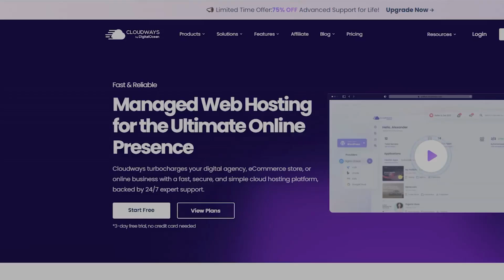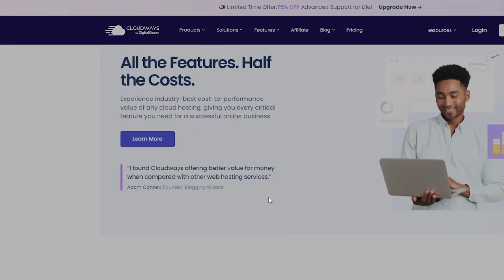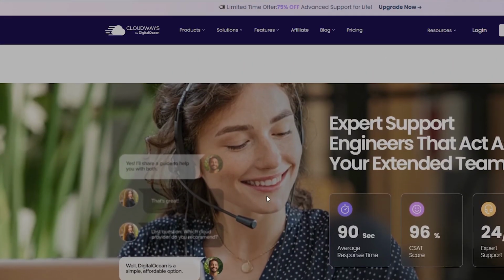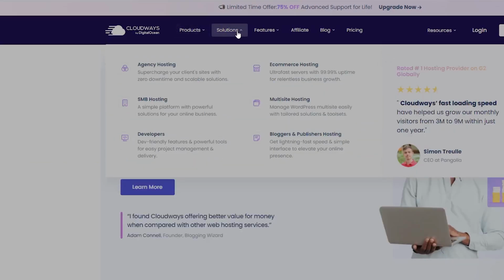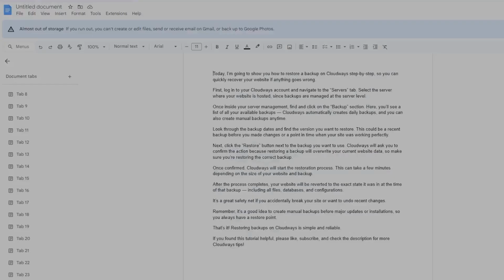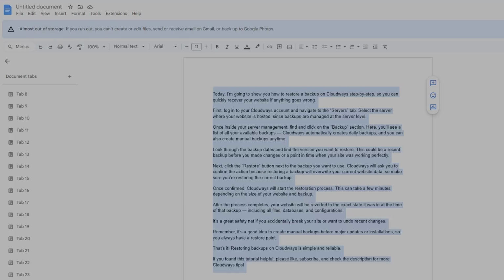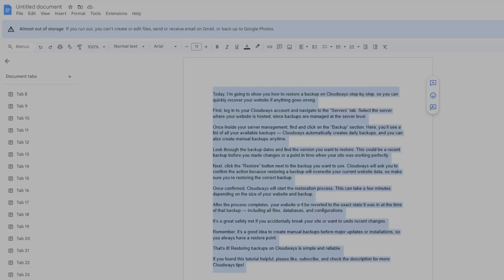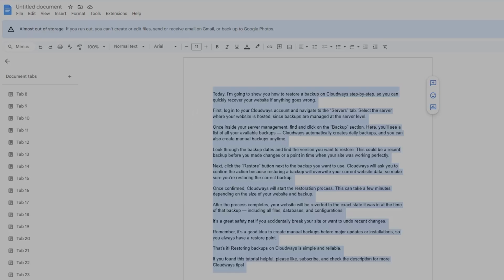NEW | Cloudways Backup & Restore Tutorial (2025) 💾 | Step-by-Step Guide for Beginners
Worried about losing your website data? In this Cloudways backup and restore tutorial, I’ll walk you through the full process of creating and restoring backups on Cloudways in 2025. Whether you're running a blog, WooCommerce store, or agency site, knowing how to safely back up and recover your WordPress site is essential.

✅ What You’ll Learn in This Cloudways Backup Guide:
💾 How to Enable Automatic Backups in Cloudways
⚙️ How to Create Manual Backups Before Site Changes
🔁 Step-by-Step: How to Restore a Backup in One Click
📆 How to Set Backup Frequency & Retention
🔐 Security Tips for Safe Backup Practices
🚀 Best Practices Before Plugin or Theme Updates

⏳ Timestamps & Video Chapters:
0:00 Intro – Why Backups Are Critical in 2025
0:40 Accessing the Backup Settings in Cloudways
1:20 Setting Automatic Backup Frequency
2:00 How to Create a Manual Backup Instantly
3:15 How to Restore a Backup on Cloudways
4:30 What Gets Backed Up? (Files, DB, etc.)
5:20 Best Times to Backup Your Site
6:15 Final Tips for Keeping Your Site Safe

✅ Avoid website crashes, hacks, or data loss
✅ Learn how to fully restore your site in minutes
✅ Perfect for anyone managing a WordPress site on Cloudways

✅ Beginners hosting their first WordPress site
✅ Business owners running WooCommerce stores
✅ Agencies managing multiple client sites
✅ Anyone serious about website security and uptime